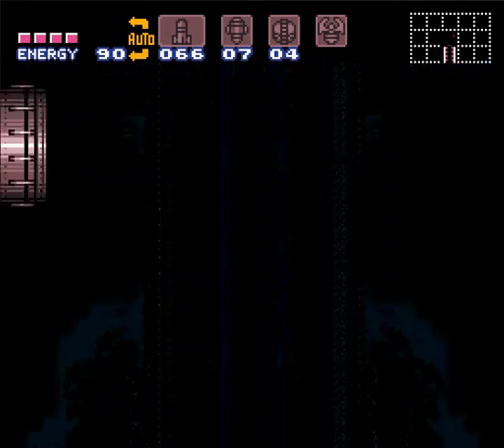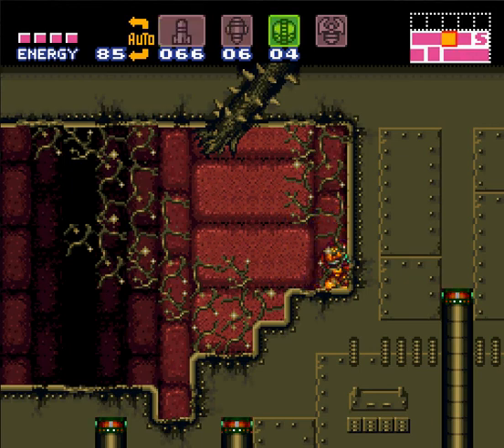Let's Play Super Metroid part 7 - Insert witty title here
Let's Play Super Metroid part 7.  We get out of norfair finally and start trecking all the way back up to the surface to head to the Wrecked Ship.  Grabbing the X-ray scope on the way.

Items gotten: Missile x2, Power bomb x2, X-ray Scope